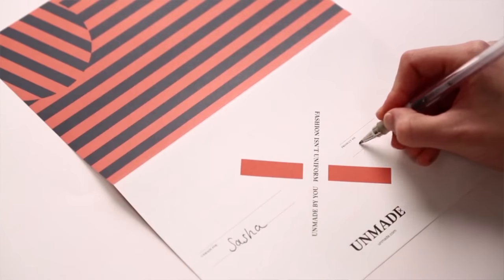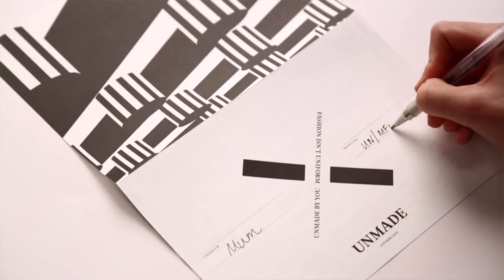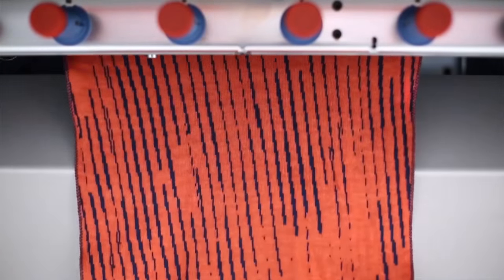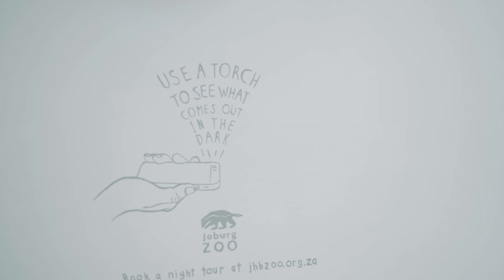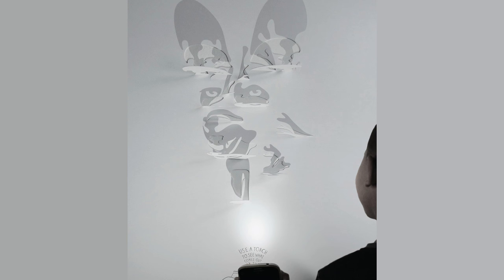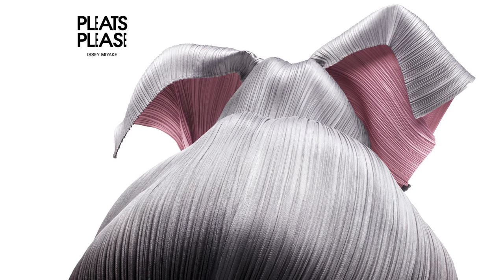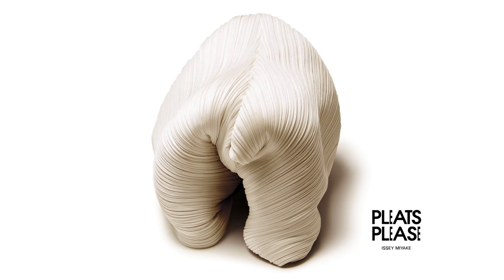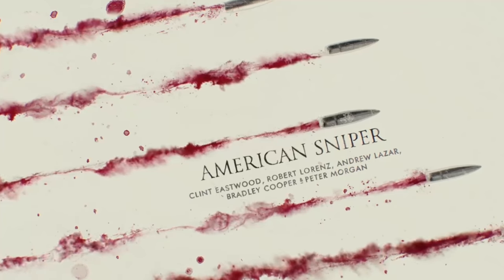The Best Graphic Design in the World 2016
We met with members of the Graphic Design Jury at D&AD Judging to find out what makes them tick. They answered all of our burning questions, such as: what makes brilliant graphic design and how to win a graphic design Pencil, as well as offering up a few tips and tricks.

Watch the film, then enter your own work into D&AD Professional Awards 2017

Tommy Li - Creative Director & Founder, Tommy Li Design Workshop
Stuart Radford - Creative Director, The Partners
Jim Sutherland - Founder, Studio Sutherland
Malika Favre - Art Director & Illustrator, Handsome Frank
Graham Shearsby - Chief Creative Officer, Design Bridge
Toby Edwards - Senior Designer, Rose Design
Lisa Smith - Head of Design, Wolff Olins NY
Sarah Boris - Design Director & Owner, Sarah Boris

Work in order of appearance:

Channel 4 Rebrand
Yellow Pencil / Graphic Design / Integrated Graphics / 2016
Agency 4creative
Client Channel 4

Catching Moonbeams
Wood Pencil / Graphic Design / Catalogues & Brochures / 2016
Agency Toby Ng Design
Client Antalis HK

Unmade
Wood Pencil / Branding / Branding Schemes/Medium Organisation / 2016
Agency Bibliotheque
Client Unmade

World Table Tennis Championships 2015
Graphite Pencil / Graphic Design / Posters (Graphic Design) / 2016
Agency DENTSU INC.
Client TV TOKYO Corporation

The Face of Litter
Wood Pencil / Graphic Design / Data Visualisation / 2016
Agency Ogilvy & Mather Group HK
Client Hong Kong CleanUp

Morgan Stanley Digital Signage Times Square
Yellow Pencil / Graphic Design / Data Visualisation / 2016
Agency Bloomberg Marketing Studio
Client Morgan Stanley

Boxes In Boxes
Yellow Pencil / Graphic Design / Applied Print Graphics / 2016
Agency Studio Sutherl&
Client Fedrigoni Papers

Night Tour Shadows
Wood Pencil / Graphic Design / Posters (Graphic Design) / 2016
Agency Y&R SA
Client Johannesburg Zoo

Resilient Thinking
Agency Hakuhodo Inc
Client Comexposium Japan K.K.

Printed by Somerset
Wood Pencil / Graphic Design / Stationery / 2016
Agency Leo Burnett Canada Toronto
Client Somerset Graphics

MASAHIROMARUYAMA.com
Wood Pencil / Graphic Design / Digital & Mobile / 2016
Agency Dentsu + Dentsu Utama
Client Masahiro Maruyama

PEDDERZINE No.17: The Gourmand
Agency WORK
Client Pedder Group

Penny the Orangutan
Agency Kimpton Creative
Client Sumatran Orangutan Society

PLEATS PLEASE ISSEY MIYAKE ANIMALS Poster Series
Agency Taku Satoh Design Office
Client ISSEY MIYAKE

Oscars in show Graphic Design
Wood Pencil / Graphic Design / Moving Image (Graphic Design) / 2016
Agency Bootmaker Films
Client The Academy Awards